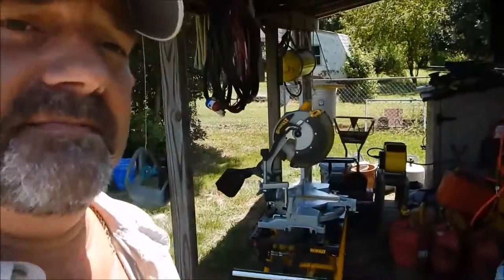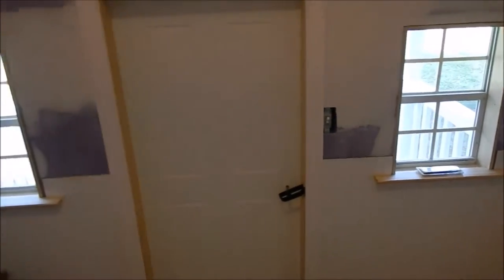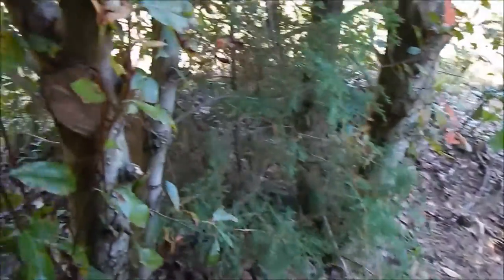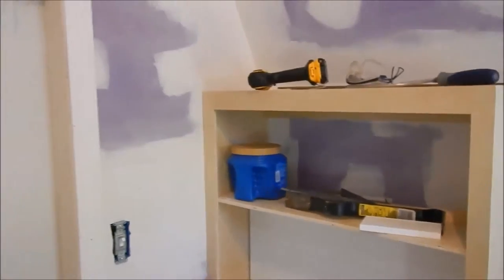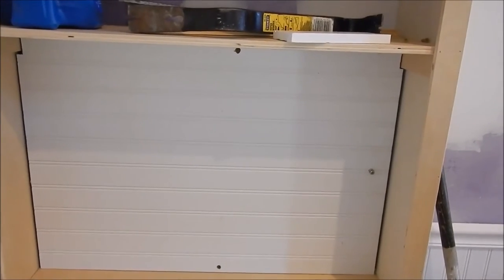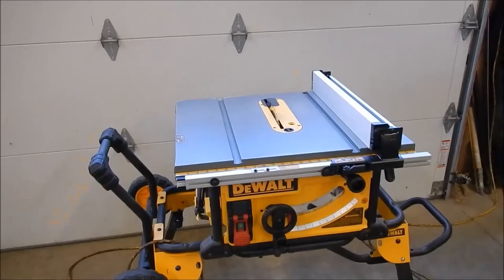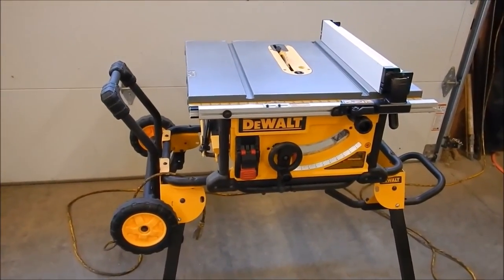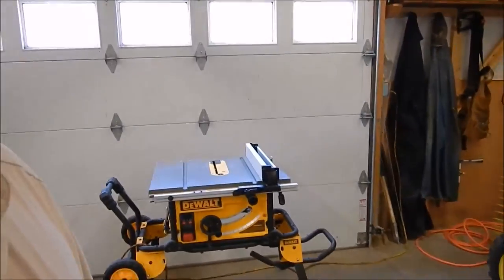OFF Grid Solar Power And Grid Power Tiny House / Playhouse Project Finish Carpentry and Dewalt Tools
This A Video Series  Of Insulating And Finishing The Inside  And I Wiring Up My Daughter's Solar And Grid Power Tiny House / Playhouse  We Will Be Using Reliance Pro Tran Transfer Panel / Sub Panel !
With My Small Off Grid System Tying Into It  I Also Installed A Frigidaire 6000 BTU Air Conditioner it only uses 500 Watts ! System Components 12 Volt Solar 245 Watt System And Zantrex Prowatt 2000 Watt Inverter  And 180 Amp Hour Battery Bank in 12 Volt